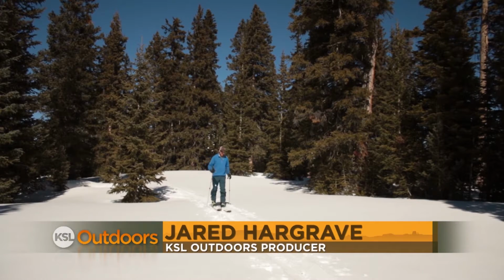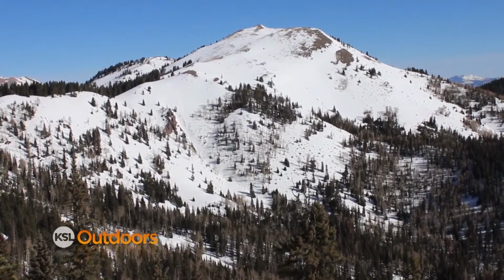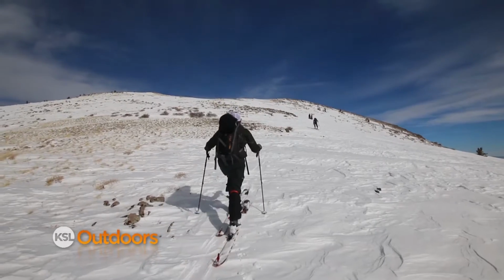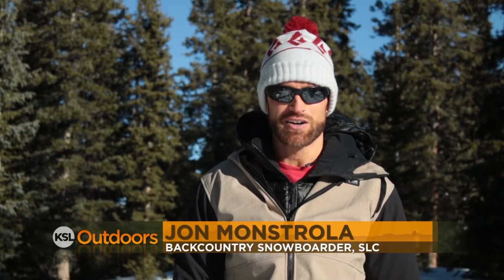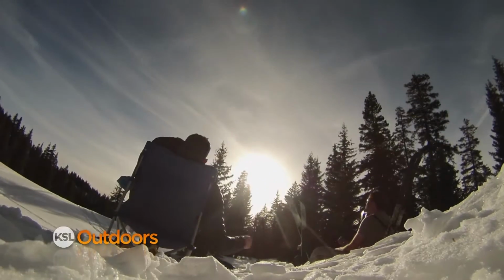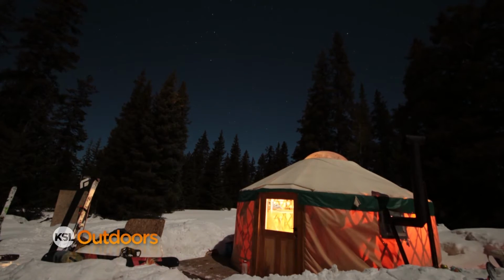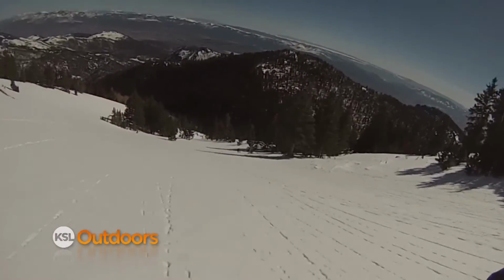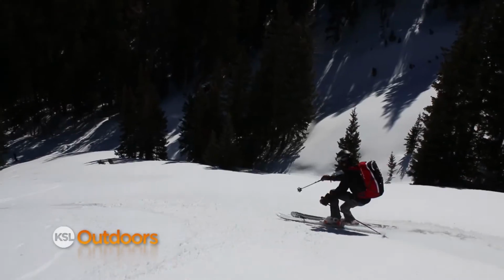Backcountry Skiing from the Puffer Lake Yurt in Utah's Tushar Mountains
Backcountry skiing yurt trip to the Puffer Lake Yurt in the Tushar Mountains near Beaver, Utah.

Segment aired on KSL Outdoors on March 5th, 2016.